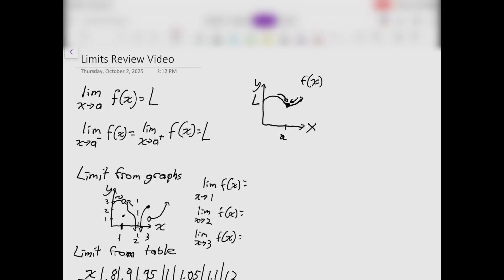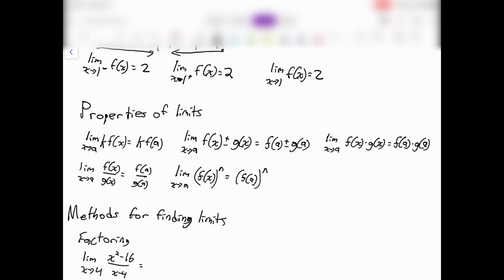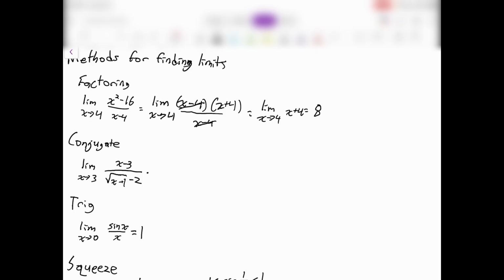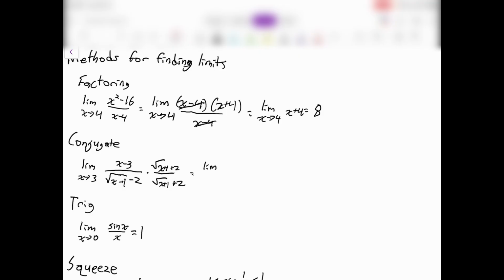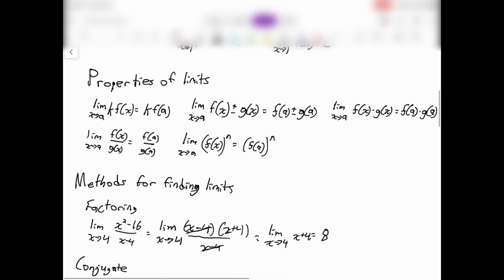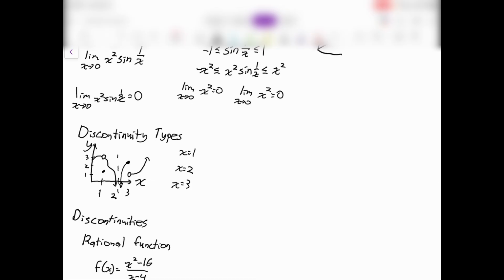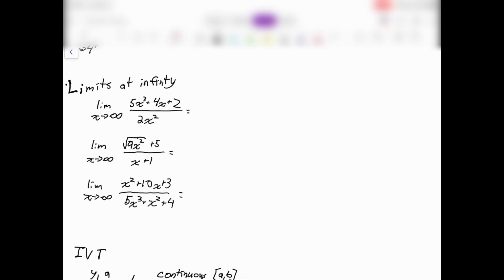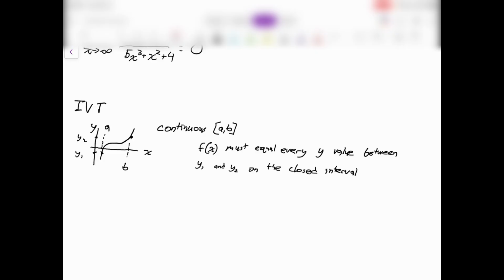AP Calculus AB/BC Unit 1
Academic Weapons!
👋Welcome to Unit 1 of AP Calculus AB/BC!
Today we cover everything that YOU need to know for your exam.

Do you need extra review or want some more practice?
Consider checking out our comprehensive practice guides.
These resources are supplemental and help our small band of students to keep producing more videos for you! Consider supporting us.

Unit 1 MCQ:
👉Please read the description of each worksheet before buying!